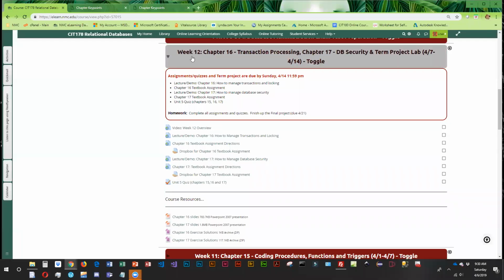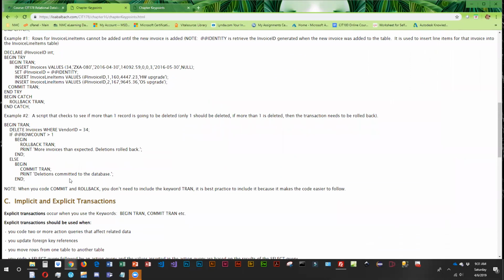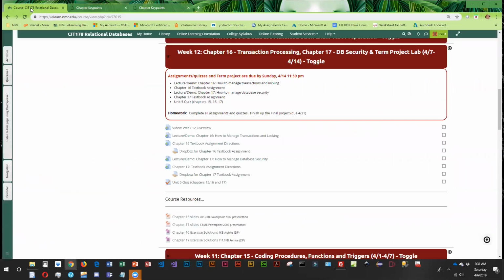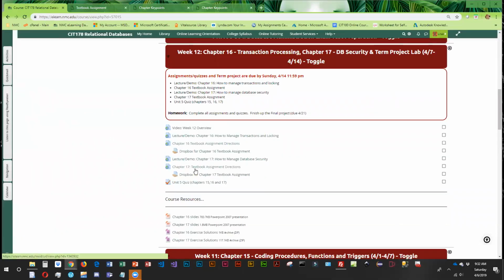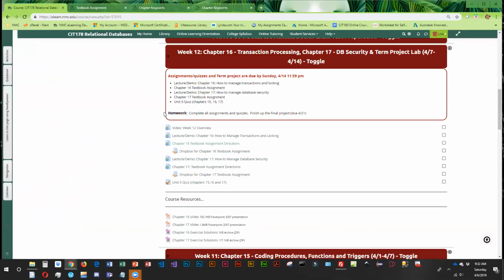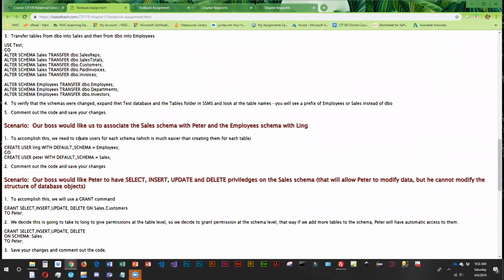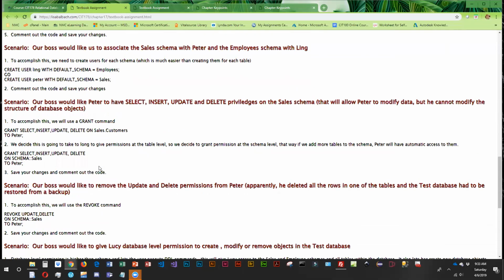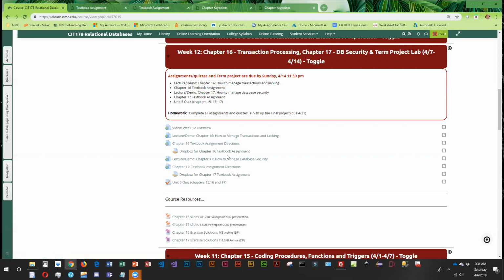CIT178 Week 12 Overview